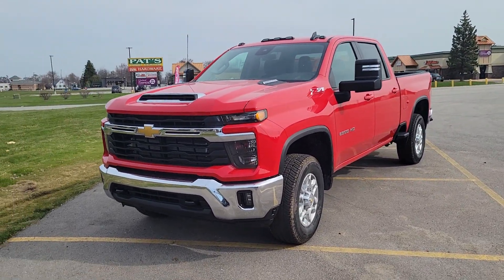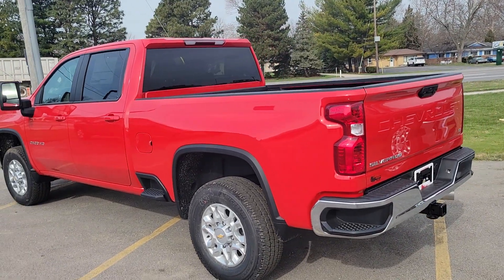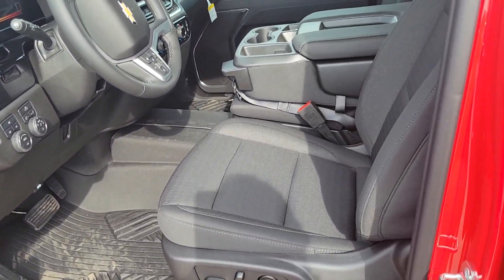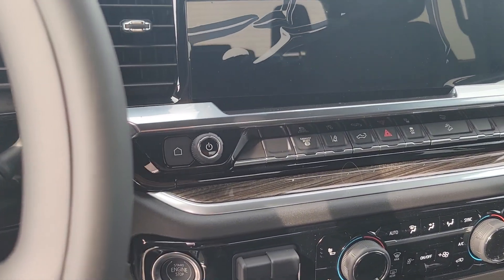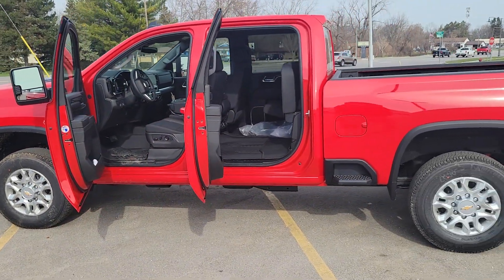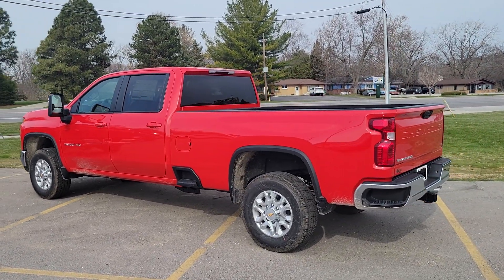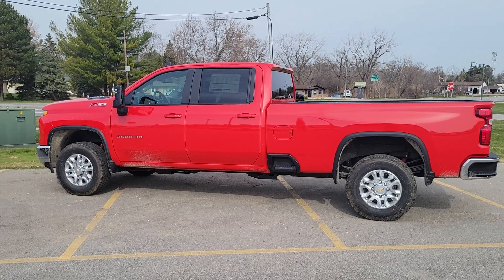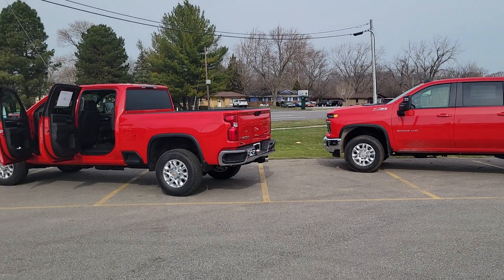2x '24 HD's hitting the lot and they are RED HOT 🔥